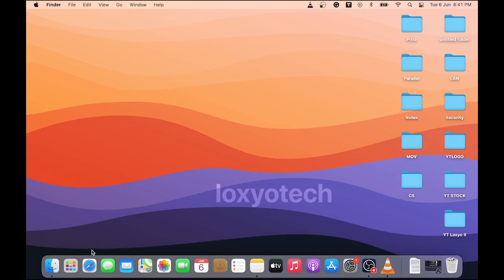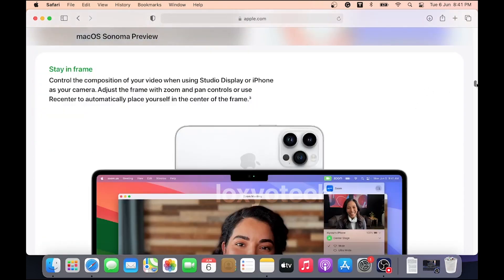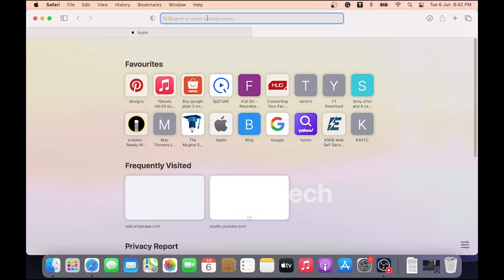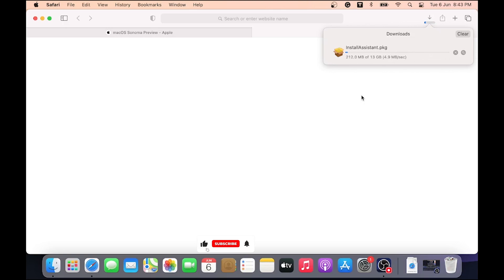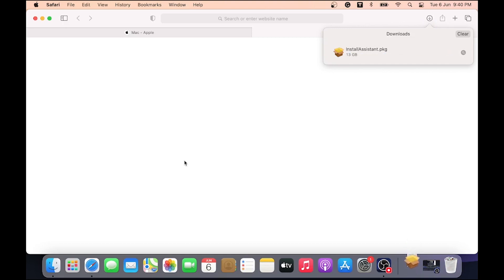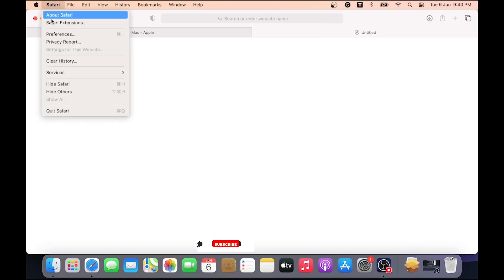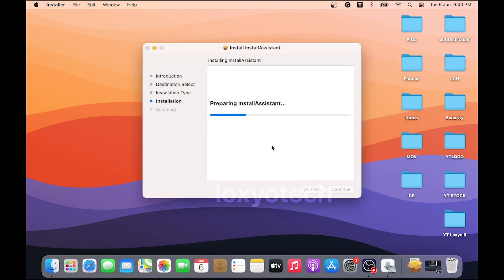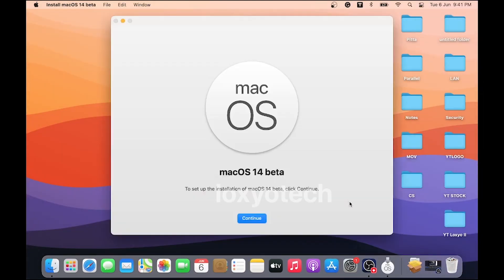How to Install macOS 14 Sonoma Developer Beta | Loxyo Tech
In this video, I will show you how to Download and install macOS Sonoma version 14 Developer Beta without having a developer account.

This database contains download links for macOS Sonoma 14 full Installer package files (InstallAssistant.pkg). This file is the same full installer that you would download directly from the App Store for Intel and Apple Silicon M1 and M2 Mac Computers. The InstallAssistant.pkg is stored on Apple's servers and contains the full "Install macOS.app". Once you downloaded it, all you need to do is install the .pkg file and you can directly install the macOS Sonama beta to your system.

Search also includes:-
-Download and install macOS Sonoma beta 14 without Developer Account